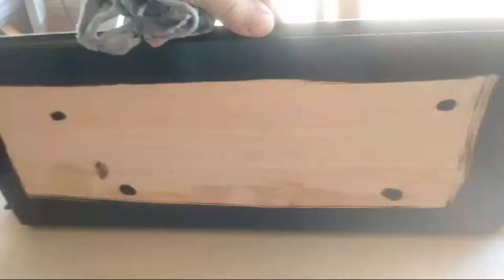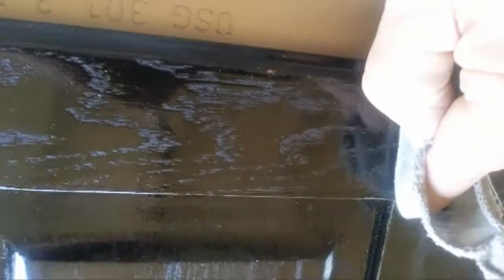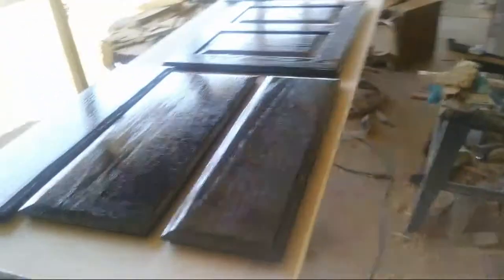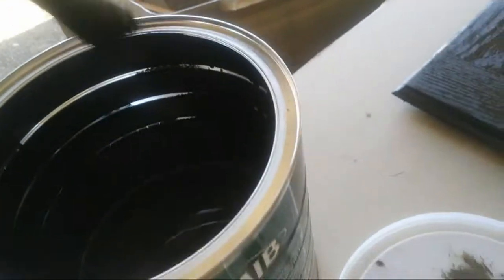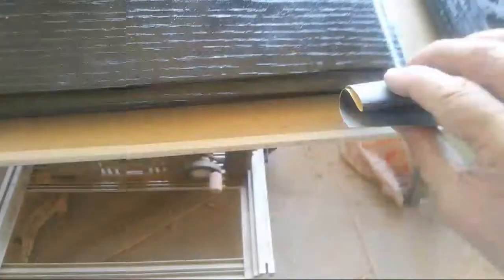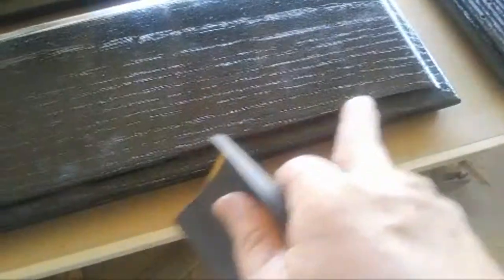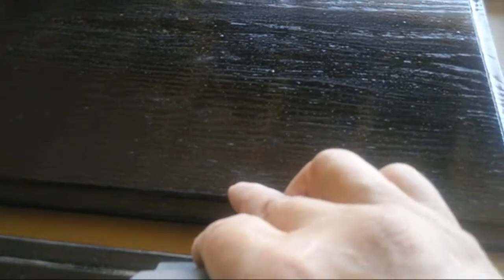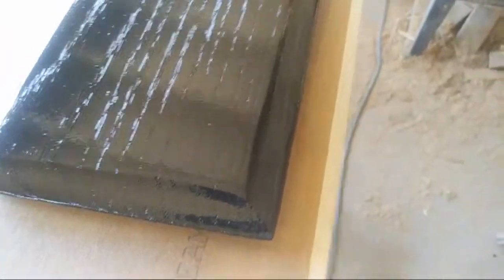Touching Up Staining Cabinets | Drawers & Doors | Part 2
Touching Up Staining Cabinets  | Drawers & Doors  Touching Up  Back Cabinet Doors and Drawer,

How To Refinish Cabinets,
🎯 I have stained 1980, Solid oak bathroom cabinet Black,  Now it's time to touch them up before the install.

🎯Touching up, finished cabinet doors: I will show you how, to touch up your stain doors, and what to look for after your doors are complete, for a picture perfect finish door.